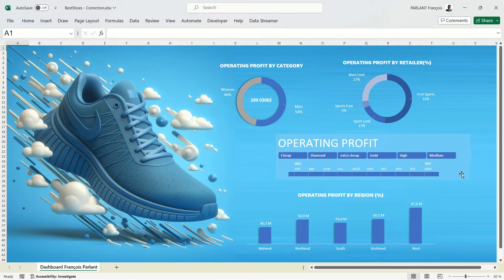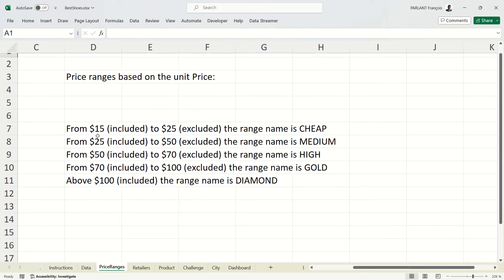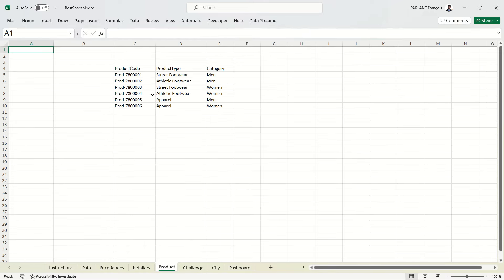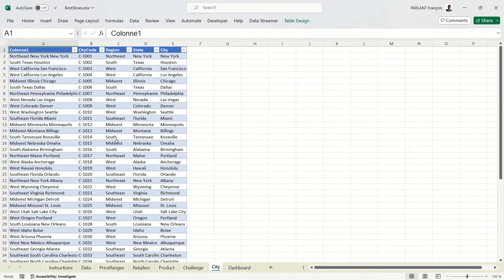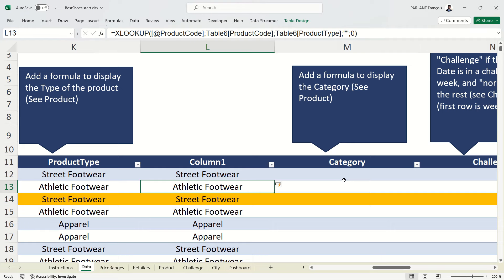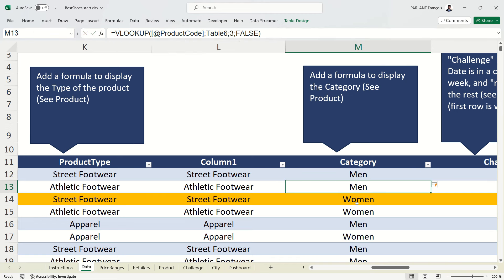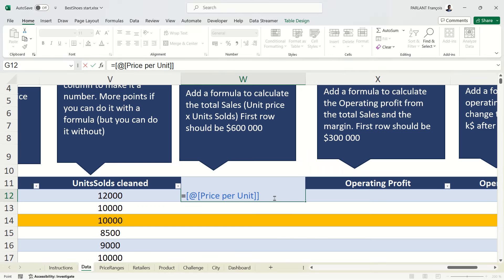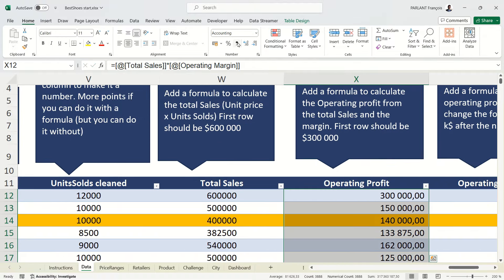🤩So that's what an Excel exam really looks like!! (correction)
Guided correction of today's Excel exam for International Management and Luxury students.

SKILL LIST
Organize data with tables
Highlight
Calendar Management
Link Data
Conditions
Format k$ M$
Summarize
Visualize
Print
Protect
Automate